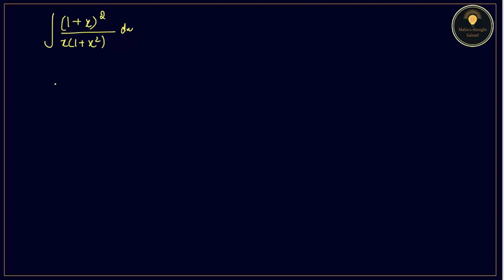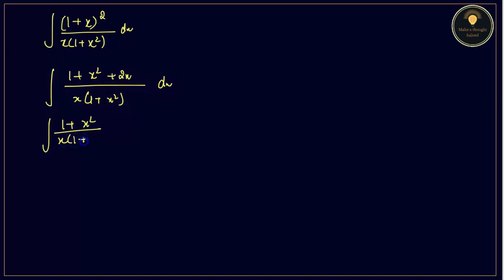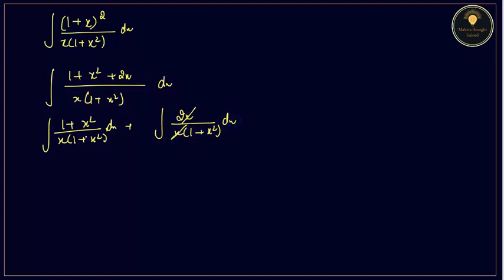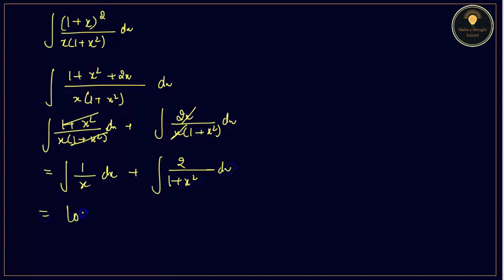Explore the integration of \int \frac{(1+x)^2}{x(x^2+1)}dx